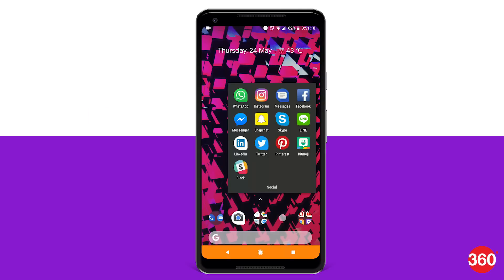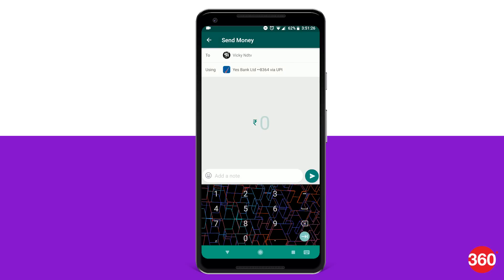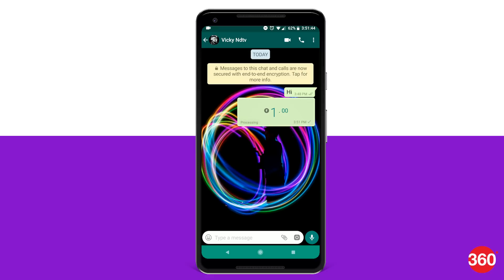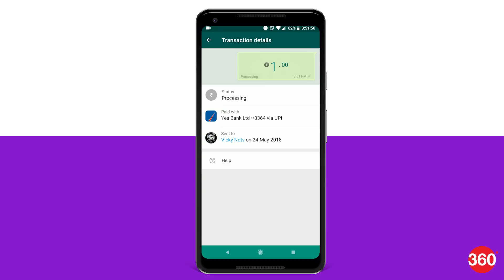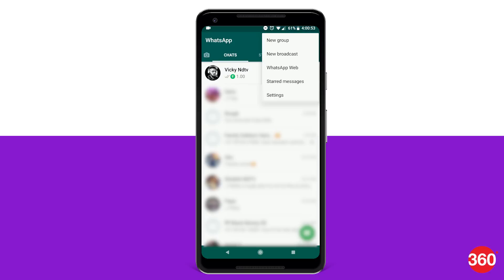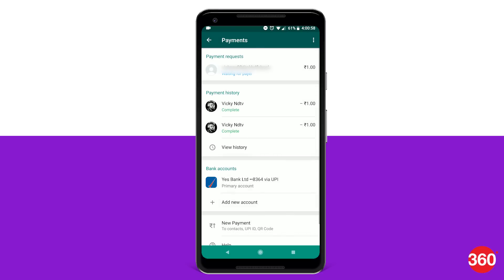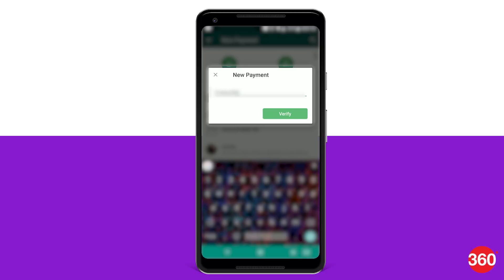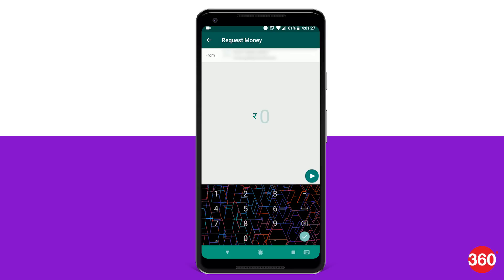How to Send and Request Money on WhatsApp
The UPI-based WhatsApp Payment feature allows users in India to send and request money from contacts on the app with just a few taps. All you need is a UPI ID and your PIN - if you don't have them, you can set it up within WhatsApp itself. Since UPI works with the help of your phone number, you will get all your accounts within the single interface. If you want to know how to send money from WhatsApp, or request others to send you an amount, watch our explainer video.